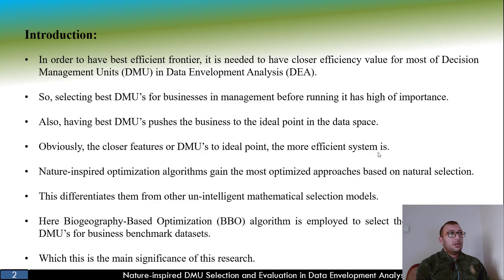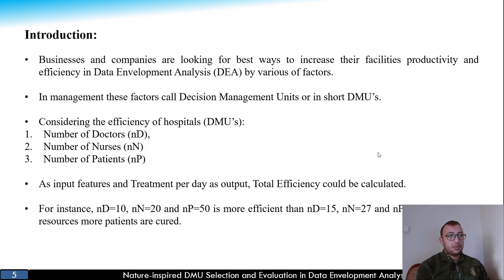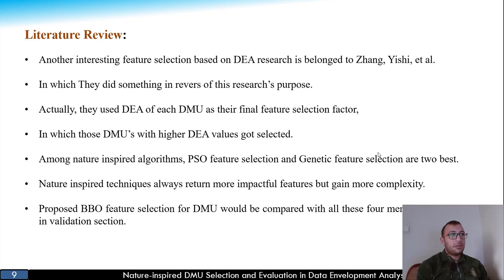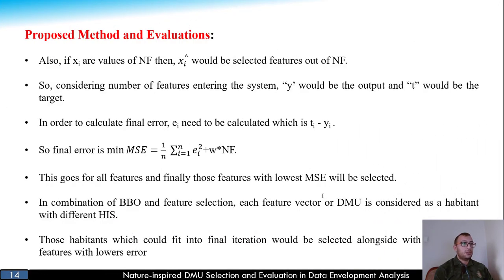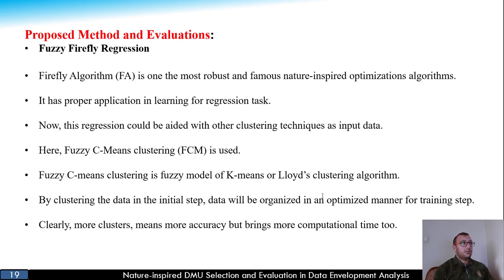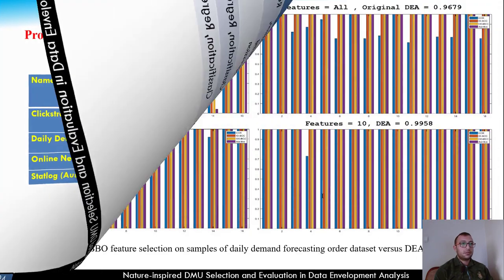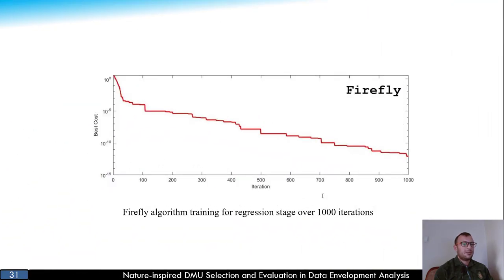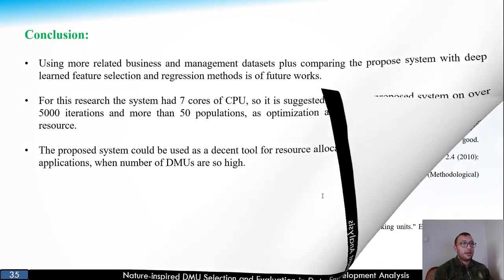Nature inspired DMU Selection and Evaluation in Data Envelopment Analysis Paper 2014 Presentation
CSDEIS2022: The 4th International Symposium on Computer Science, Digital Economy and Intelligent Systems
Online Conference - (Wuhan, China)
International Center of
Informatics and Computer Science (ICICS)
A Platform for World Scientific and Cultural Exchanges
MCES - Press
Conference Gallery: